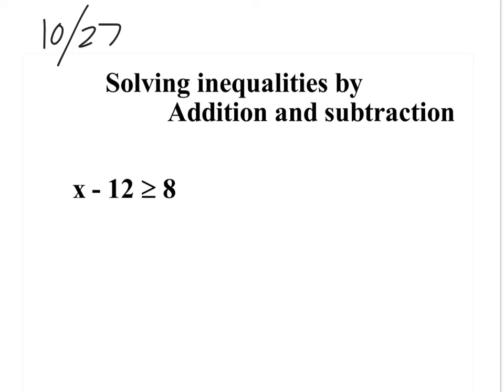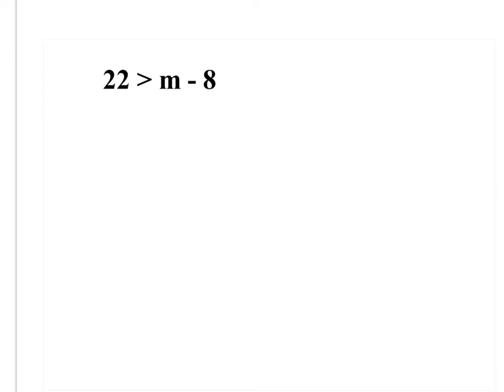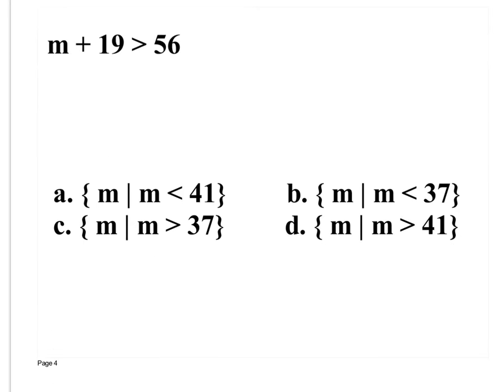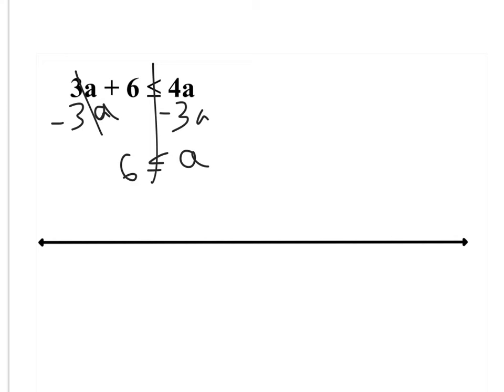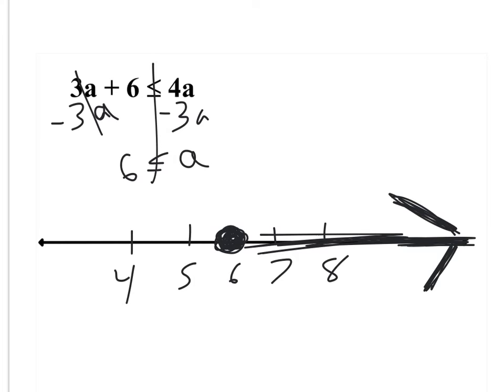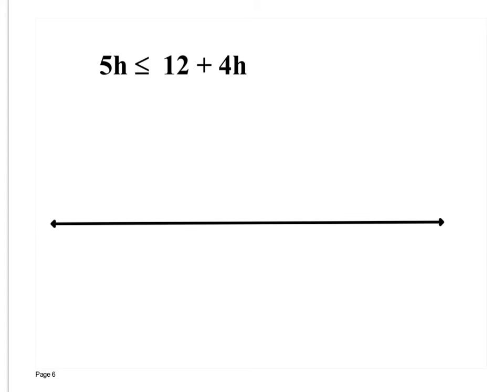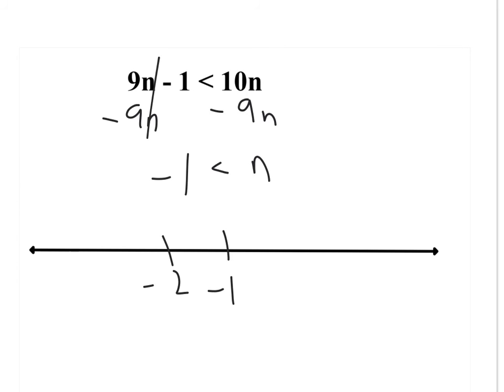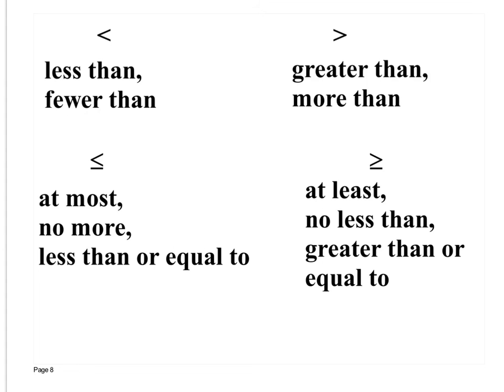Algebra 1 Solving Inequalities 10/27/15